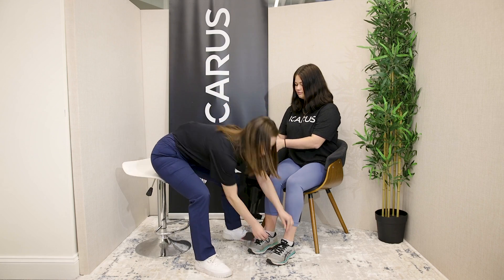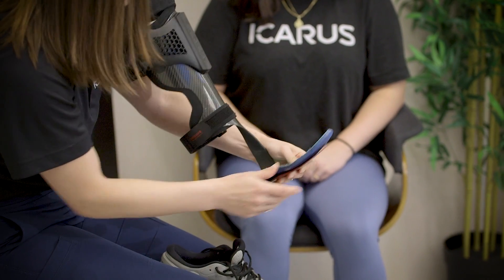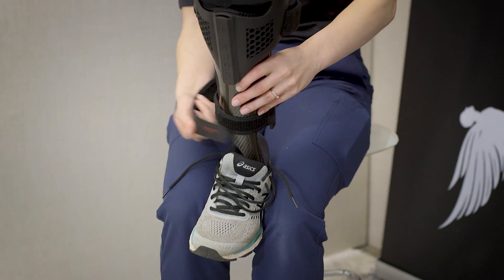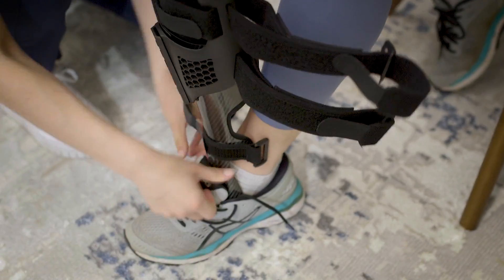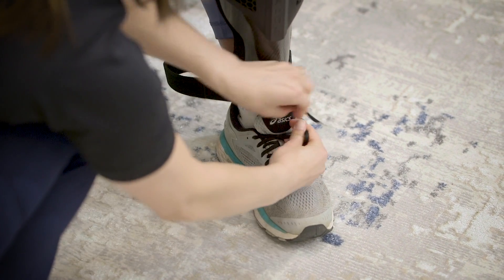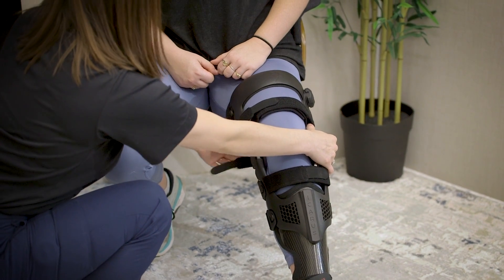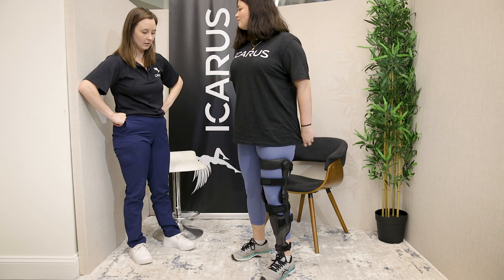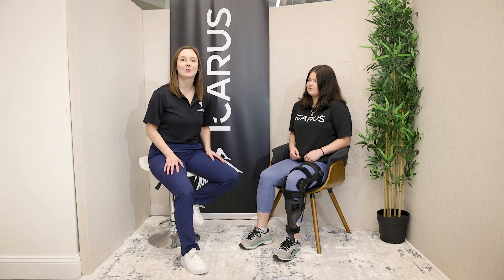HERCULES KAFO: Practitioner Quick Start Guide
This video provides a step-by-step guide for clinicians on how to fit and use the Hercules KAFO for optimal patient outcomes. Learn how to properly apply the brace, adjust key components, and ensure comfort and stability for your patients. Designed for efficient setup and confident use, this guide helps you get started with the Hercules system quickly and effectively.